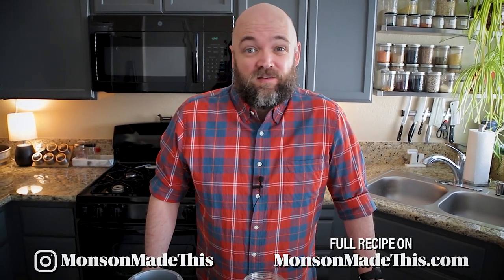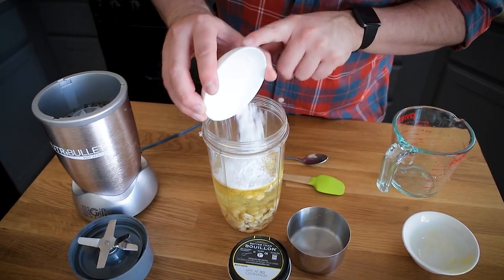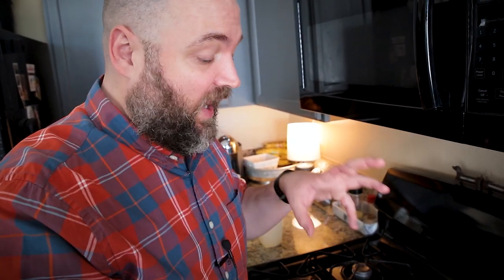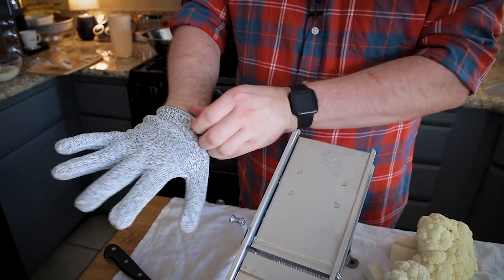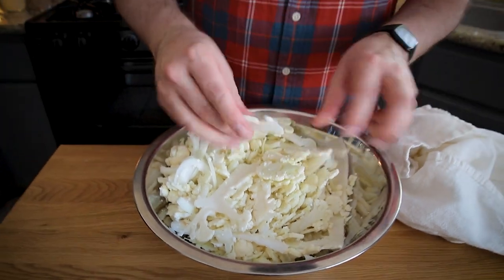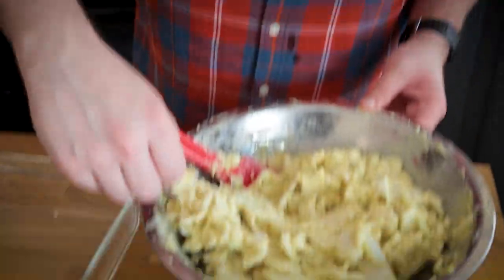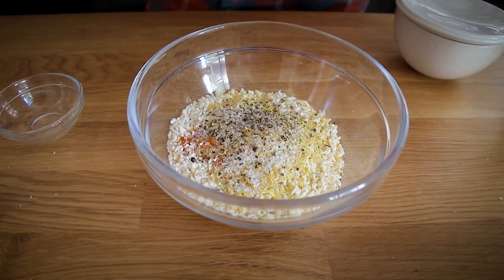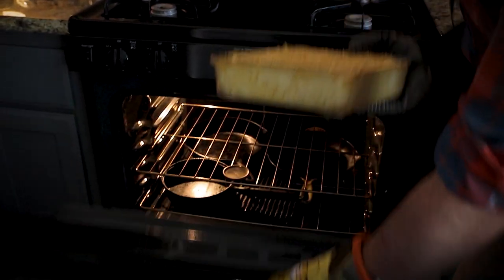Easy Creamy Cauliflower Casserole + Gluten-Free Vegan Cream of "Chicken" Soup Base (oil-free option)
Easy Creamy Cauliflower Casserole with Gluten-Free Vegan Cream of "Chicken" Soup Base (oil-free option)

After nailing my veganizaion of both condensed cream of chicken and cream of mushroom soups last year, I knew that I wanted to use those same basic recipes to make other delicious vegan comfort food casseroles. Without branching out too far, I decided to look at my Funeral Potatoes recipe again to see what changes I could make to lighten it up a bit, and make it gluten and (mostly) oil free. The result: Creamy Cauliflower Casserole!